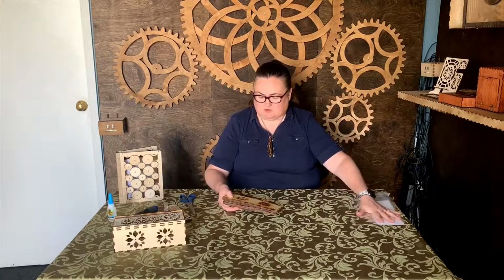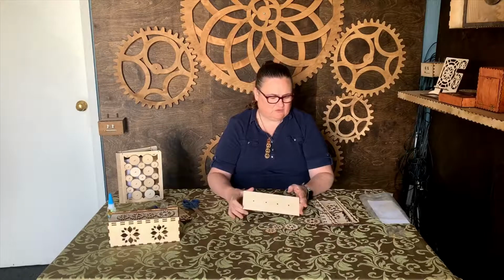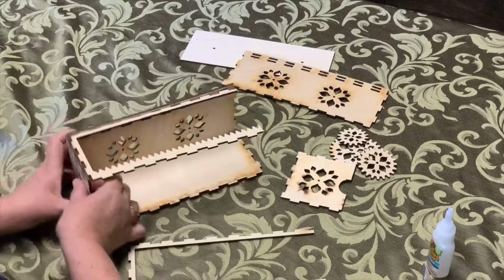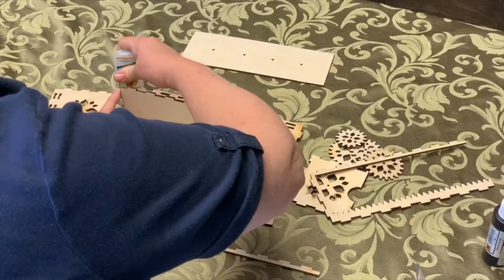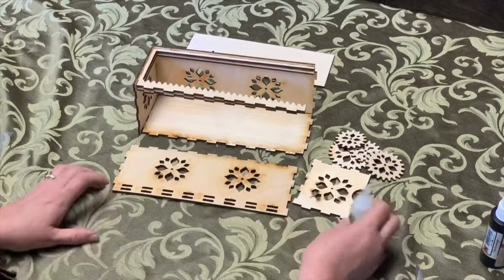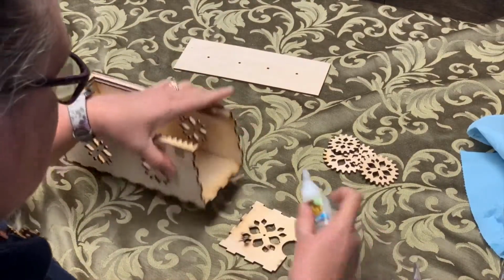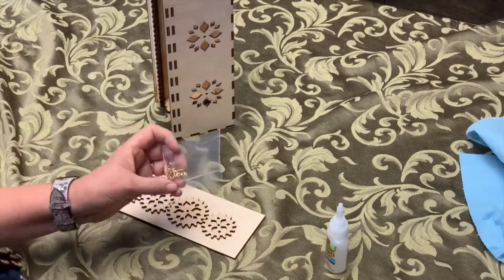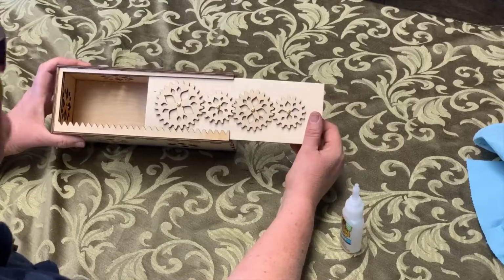September 2019 Box of Making - Geared Pen Box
This video shows how to make our Geared Pen Box project from the September 2019 Box of Making